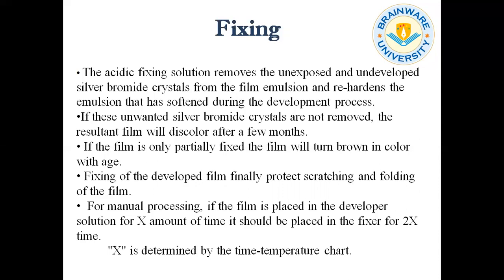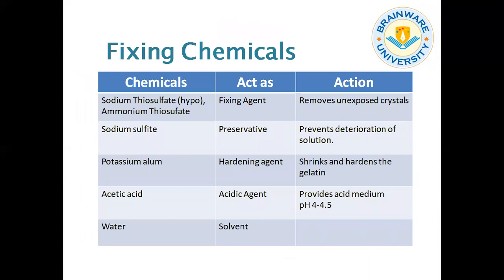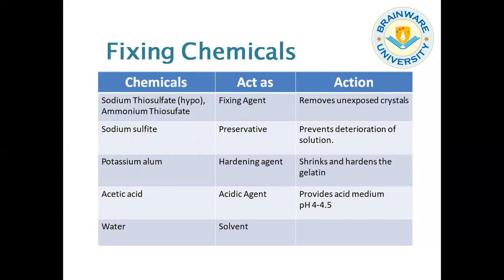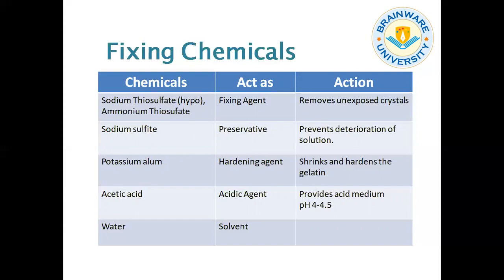Manual Radiographic Film Processing. PART 2